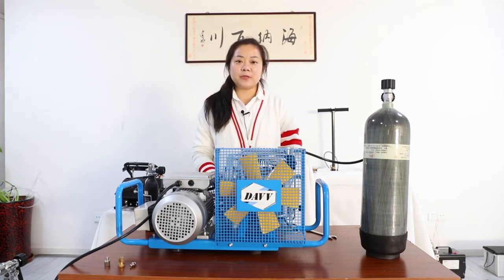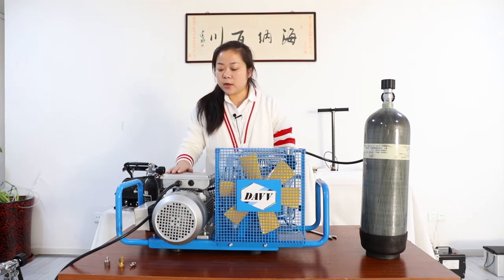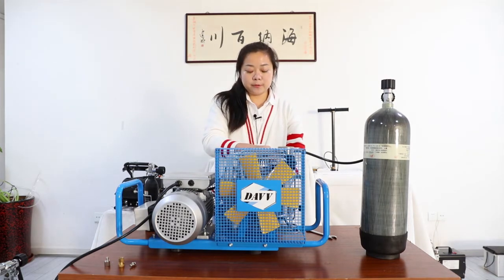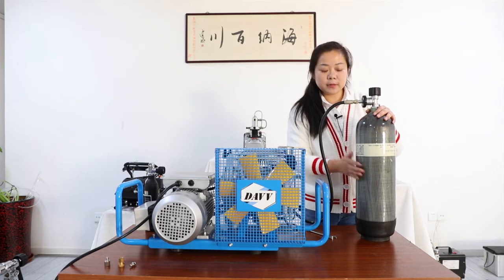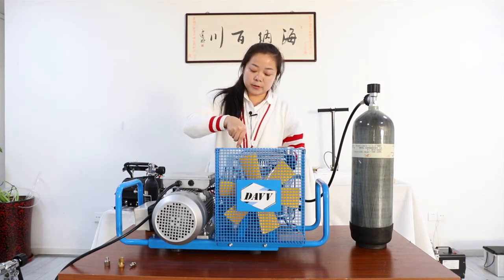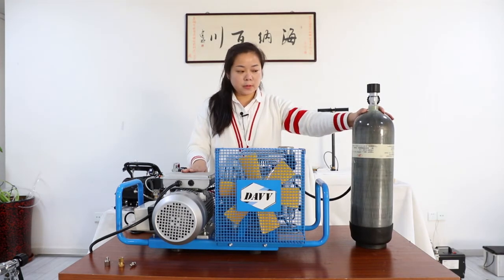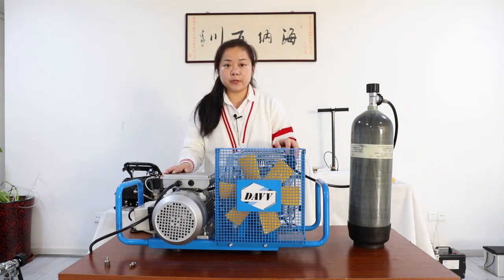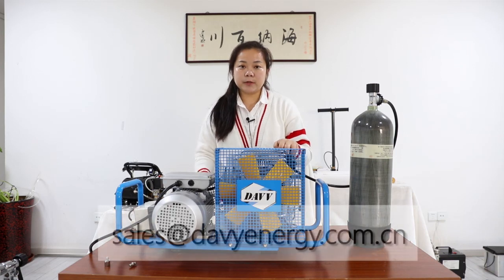DAVV SCU100 High Pressure Compressor Operation Guide